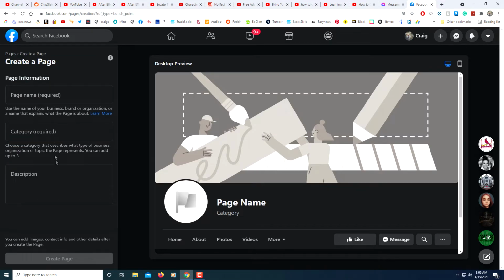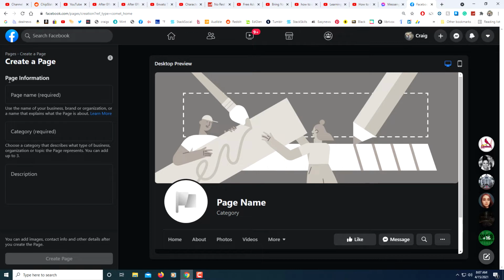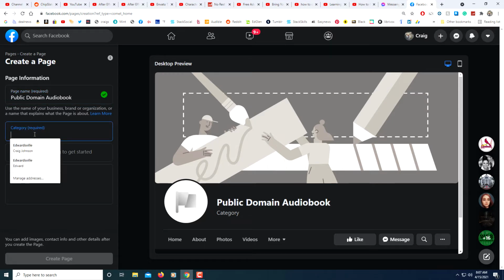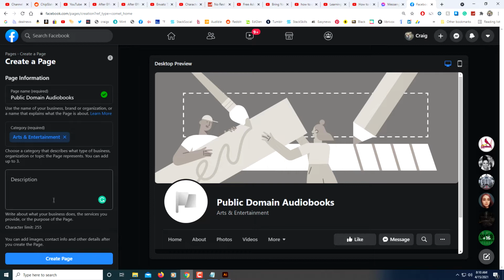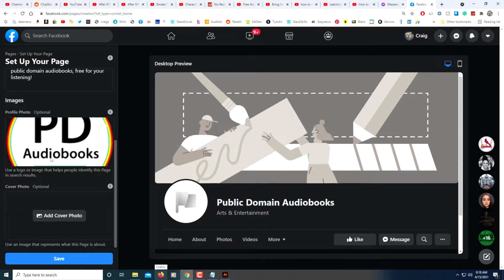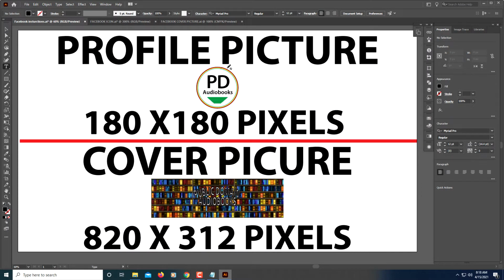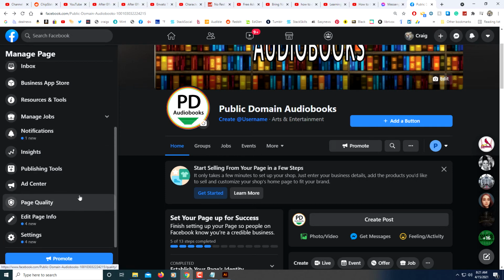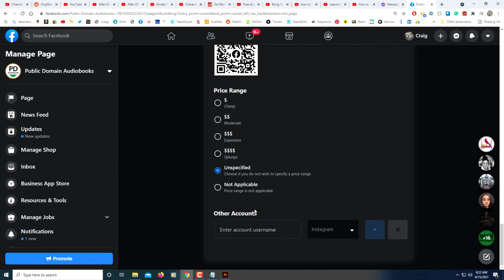How To Create A Facebook Business Page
This is a video tutorial on how to create a Facebook business page.
1. Log onto your Facebook account.
2. Click on the "Plus" icon at the top.
3. Select "Pages" from the dialog box.
4. Enter your information.
5. Click on the "Create Page" button.